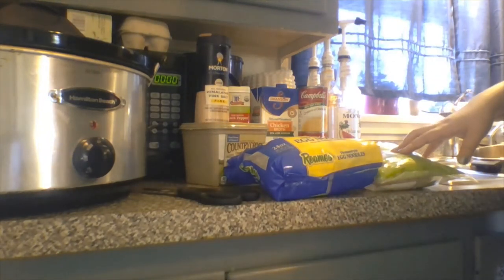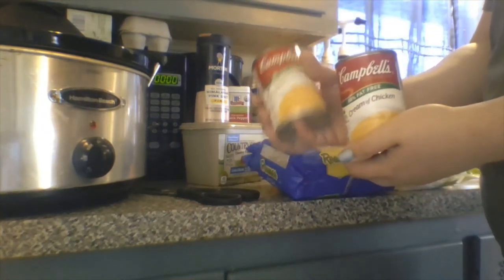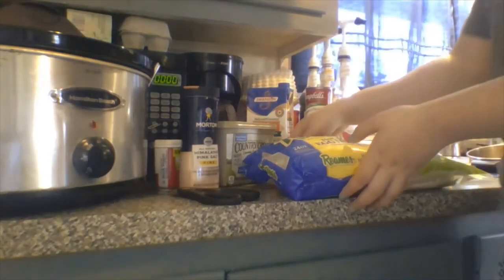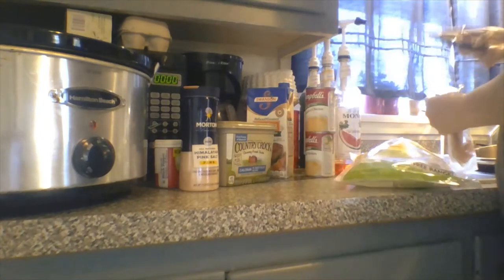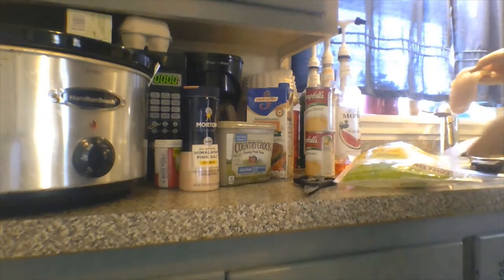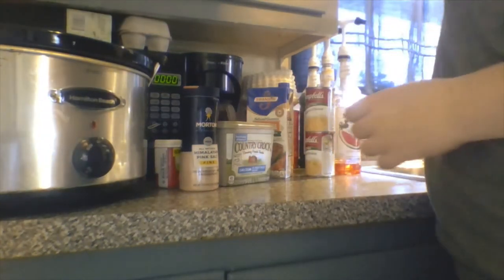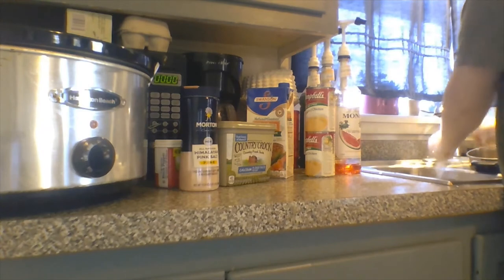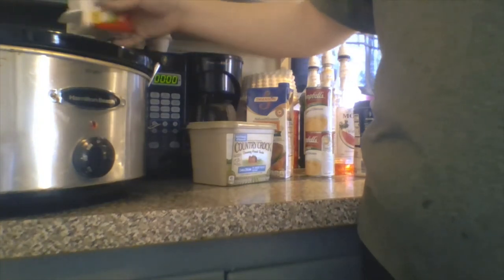The best crockpot chicken & noodles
What you'll need:
4-5 boneless chicken breasts
2 cans cream of chicken
1 32oz chicken broth
1 24oz frozen egg noodles
1 stick of butter
salt
pepper